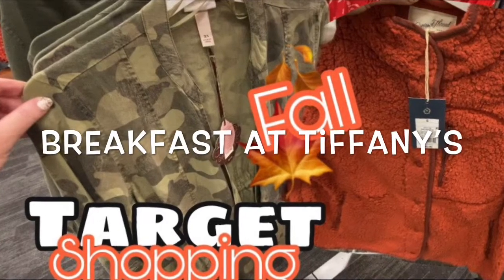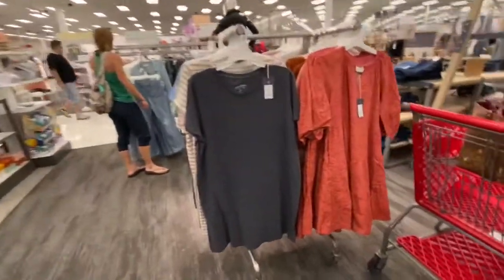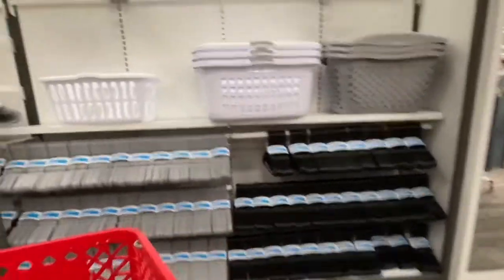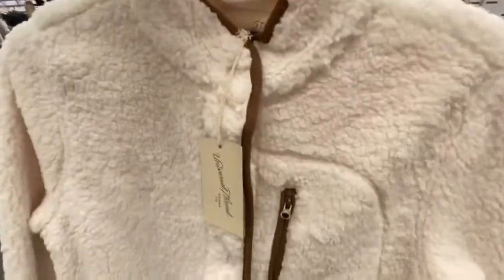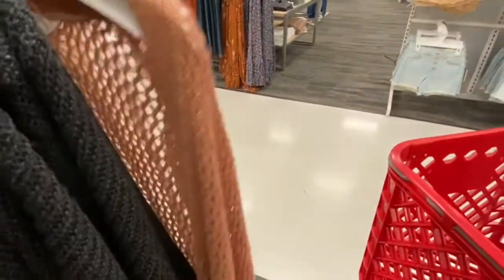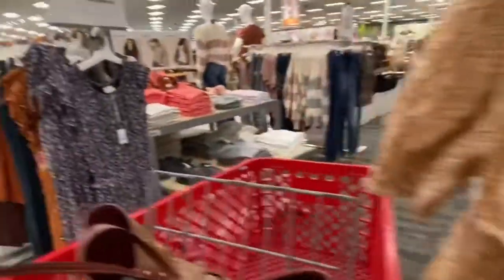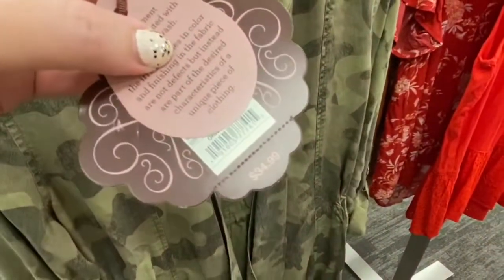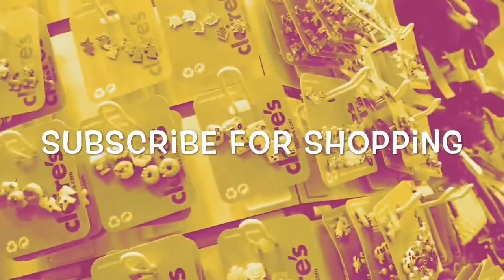Target Clothes Shopping Fall 2020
Target clothes shopping for Fall 2020- In this Target run I share the clothing I saw in the womens section at Target. I see that they are putting out Fall cardigans, Fall jackets, Fall pullovers and also still have some late summer styles. I love the Fall colors in the Fall clothing I saw. Thanks for shopping at Target with me!